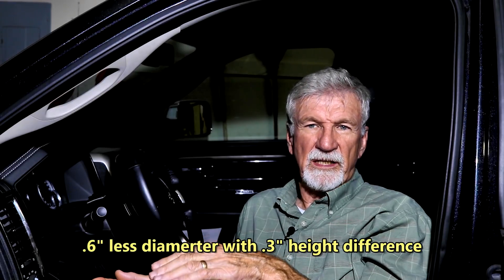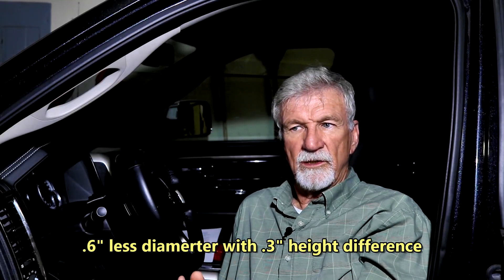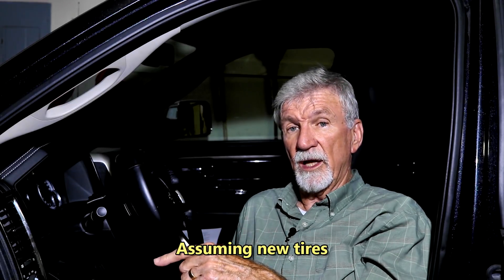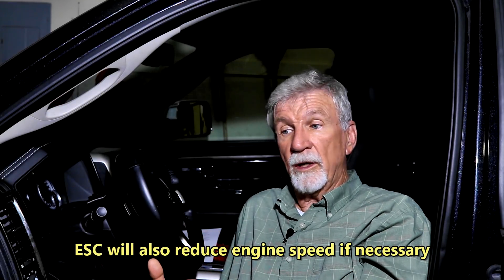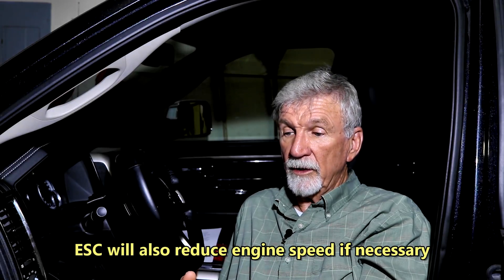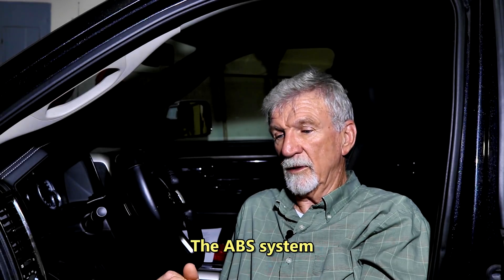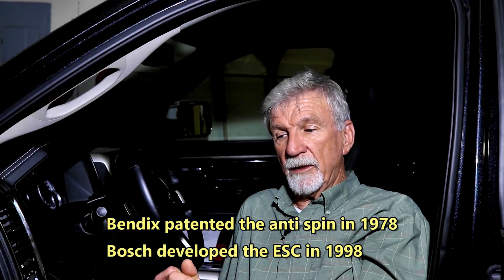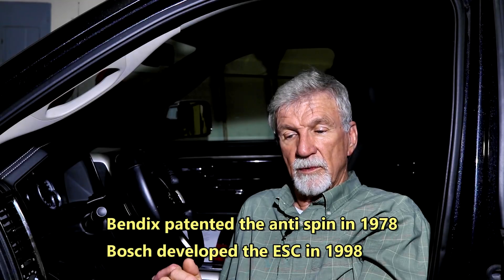RAM Electronic Stability Control (ESC)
The RAM ESC system (Electronic Stability Control).  A stability control system mandated by the National Highway Traffic Safety Administration (NHTSA) in 2011.  This video discusses this system as well as instances when the operator may want to disable it.